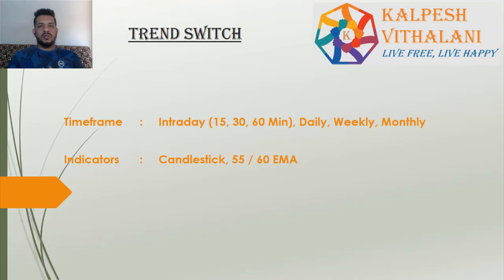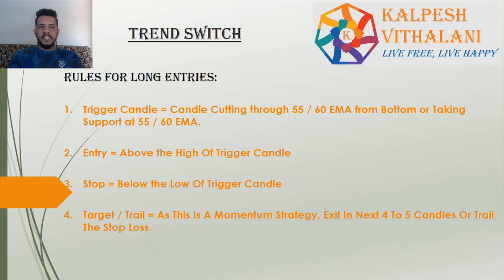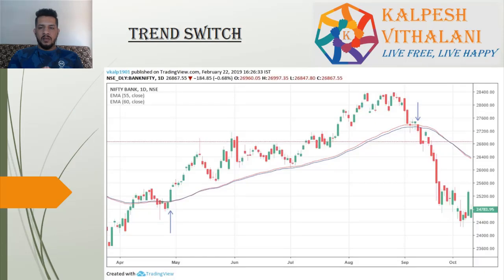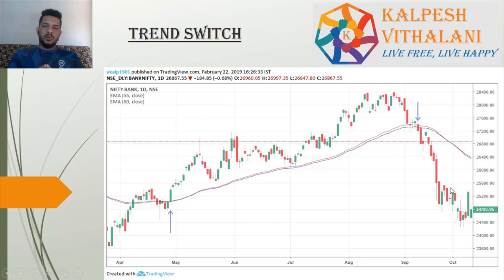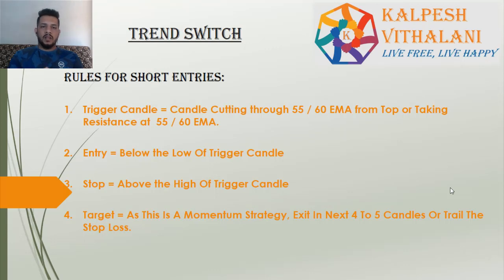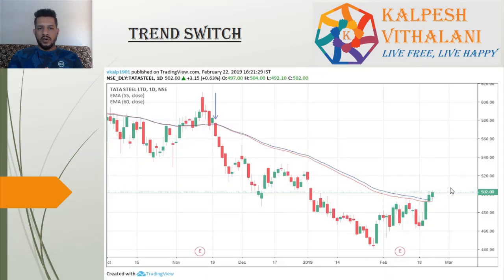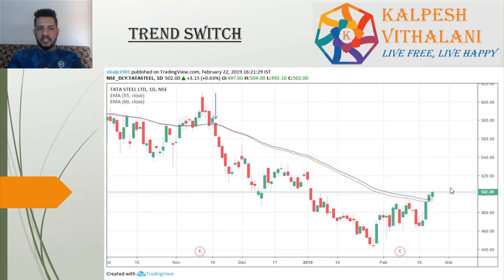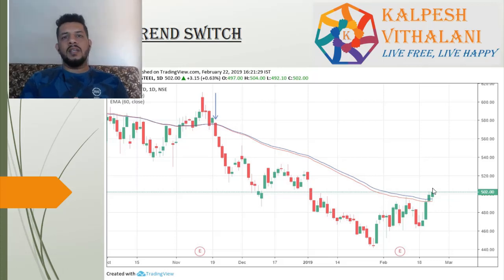Day 12 Strategy 6 Trend Switch 720